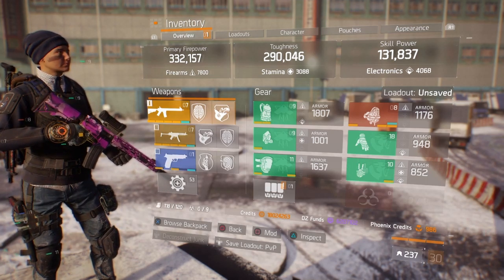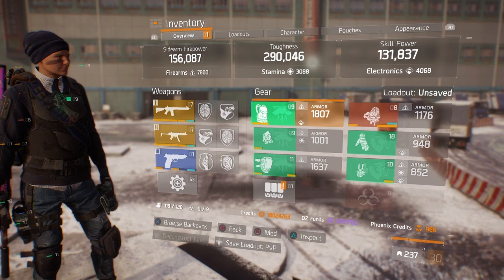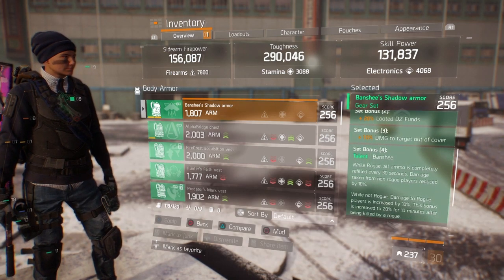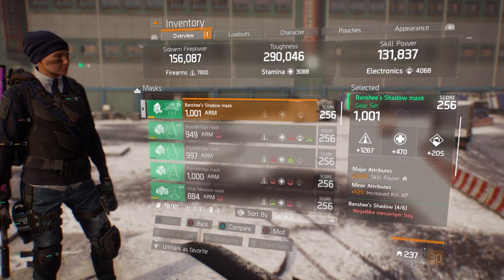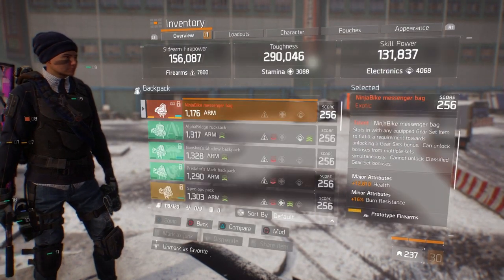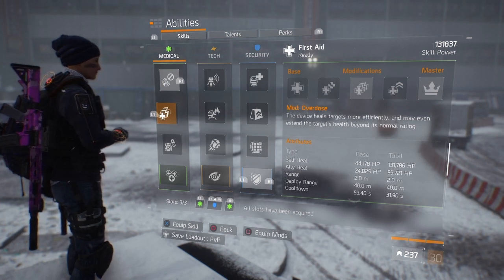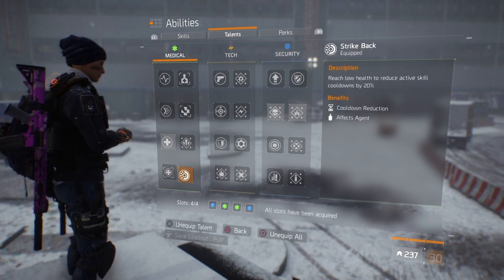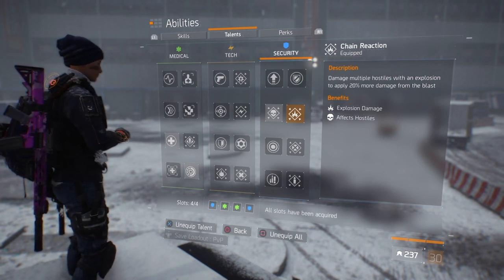THE DIVISION 1.7 SOLO BUILD 3 PRED 4 BANSHEE NINJA BAG BUILD HYBRID | CRAZY DAMAGE!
THE DIVISON 1.7 SOLO 3 PRED 4 BANSHEE BUILD! Crazy damage build and can take multiple people in the dz run it solo ! Can run this build in a group aswell !